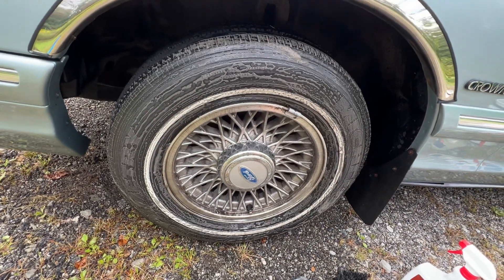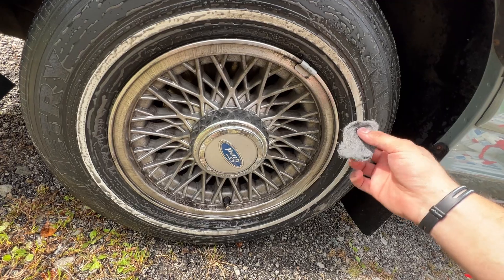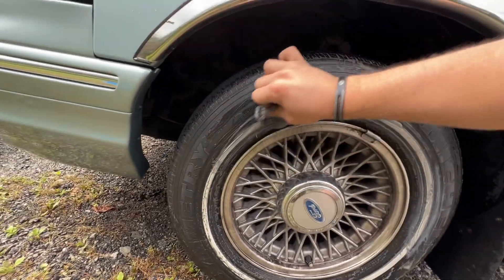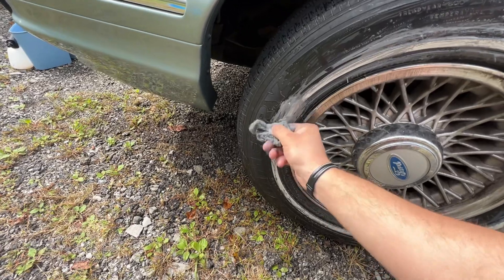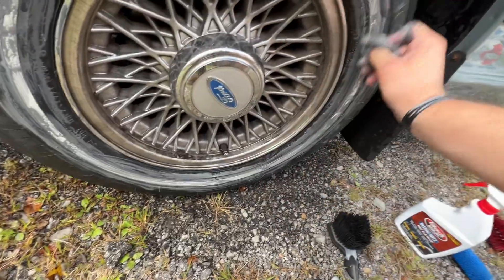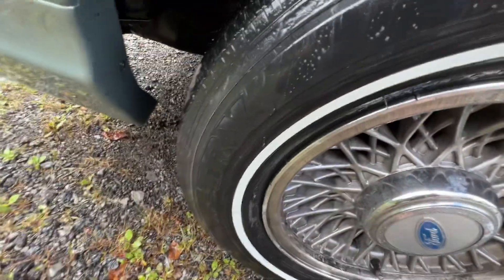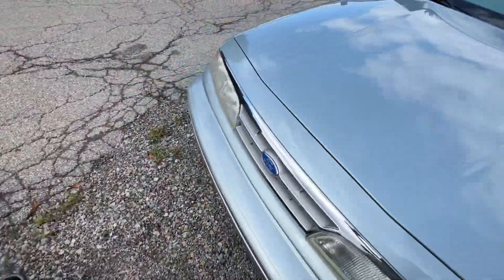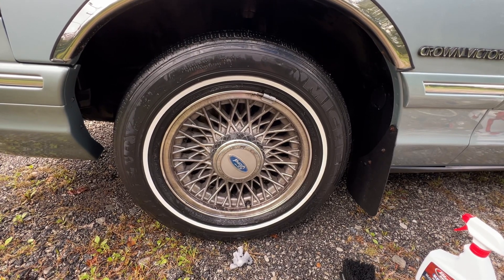How To Clean & Restore White Wall Tires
After buying a car that had white wall tires on it that must have never been properly cleaned I noticed that regular tire cleaner and brush wouldn't brighten the white wall to the original look. I demonstrate using a different method to scrub any brake dust or staining off of the white wall.